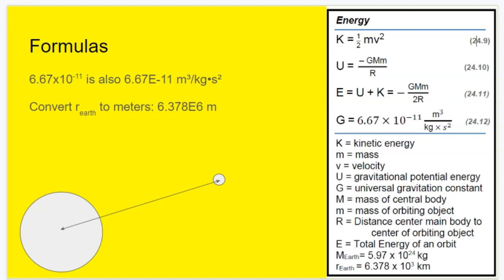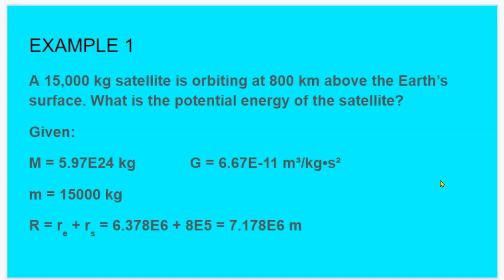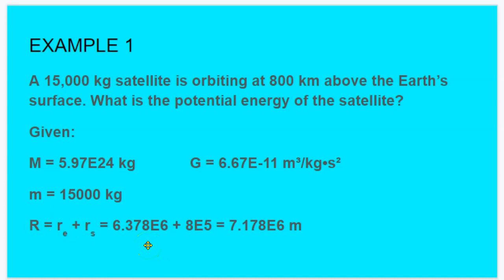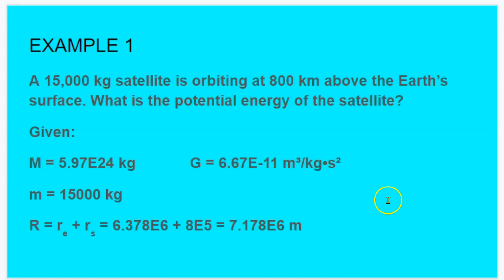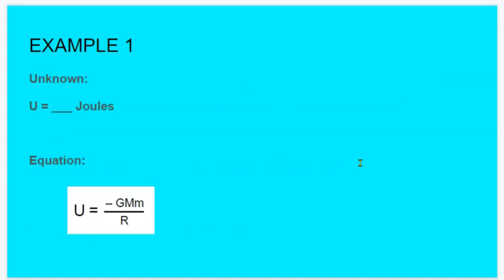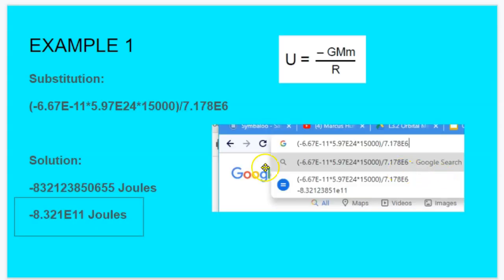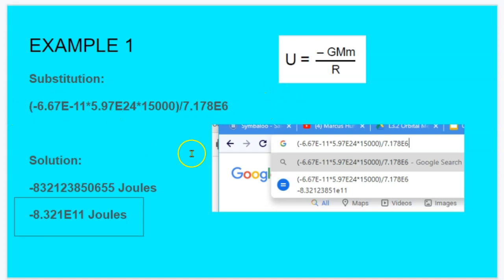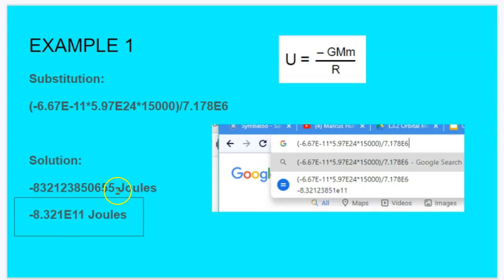AE ORBITAL EX 1